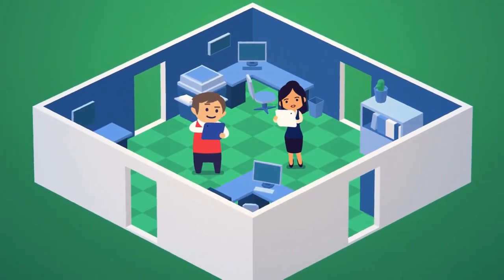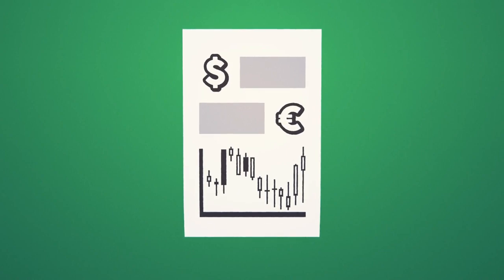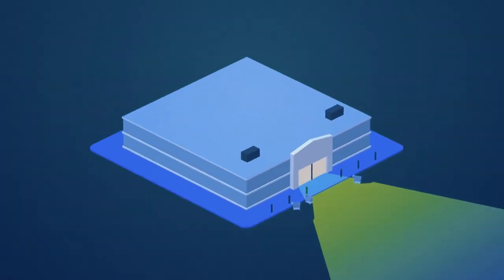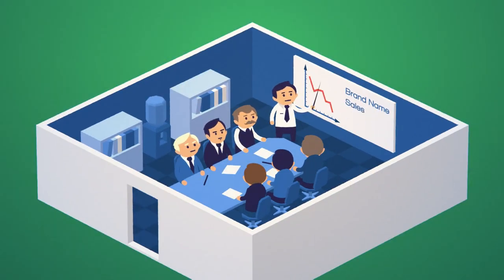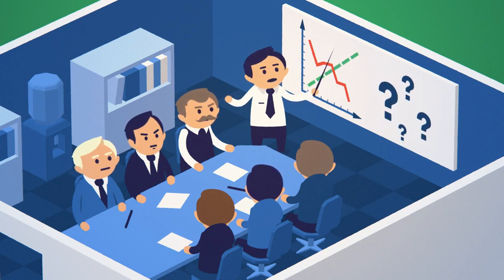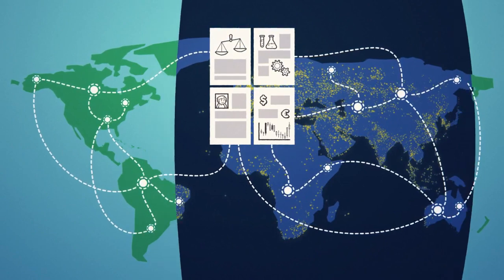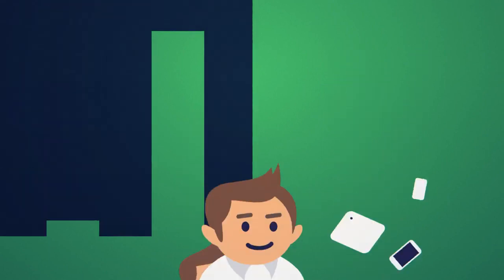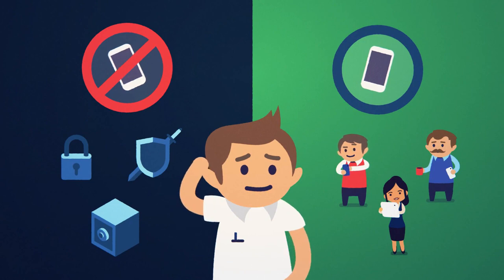Acronis Files Advanced: Easy, Efficient, and Secure Enterprise File Sharing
Acronis Files Advanced is an easy, complete, and secure enterprise file sharing solution that makes users more productive and gives IT complete control over business content to ensure security, maintain compliance, and enable BYOD. Employees can use any device to securely access, sync and share files with other employees, customers, partners, and vendors.

The protection of data is becoming increasingly important and valuable to organizations. As some recent highly publicized news events have demonstrated, companies that do not adequately protection their data can do serious hard to their reputation, competitiveness, and financial results. The introduction of mobile devices and the need to access data from these devices, introduces a new set of challenges for the company and its IT department. Acronis Files Advanced is the solution.